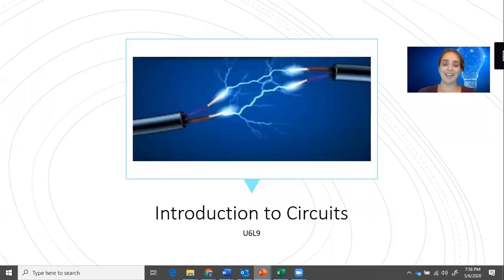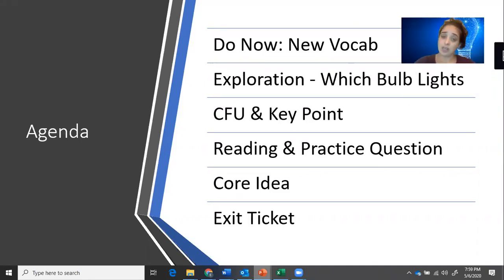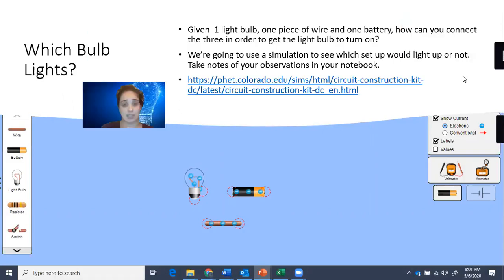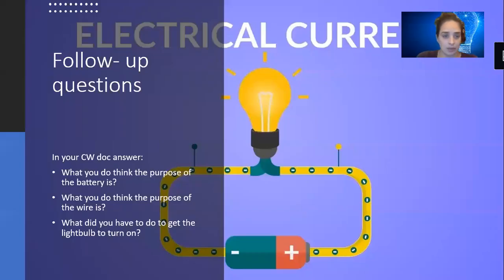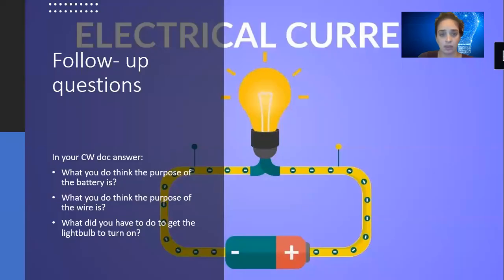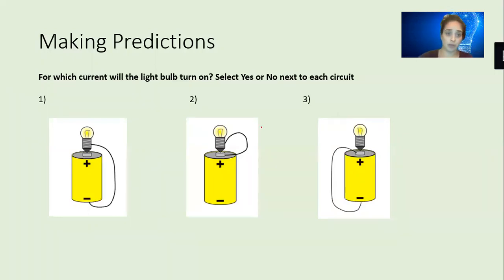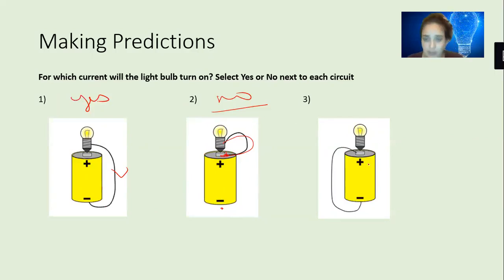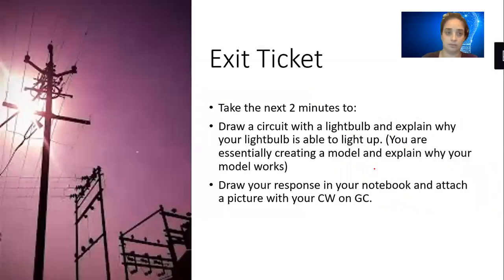U6L9 IntroductiontoCircuits Video